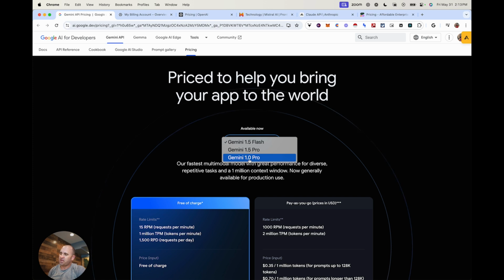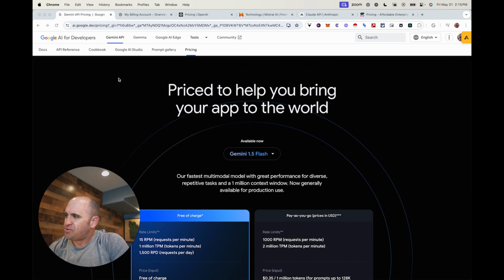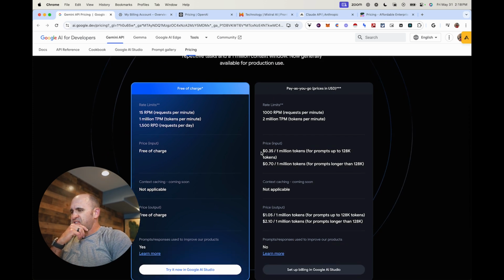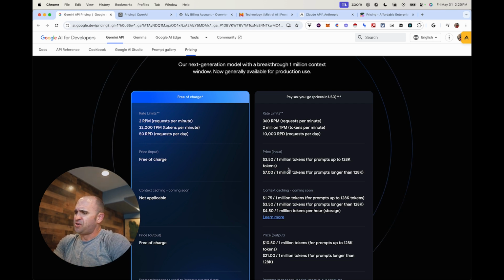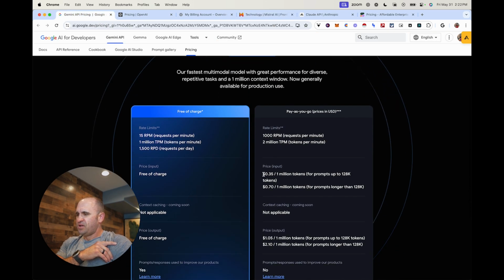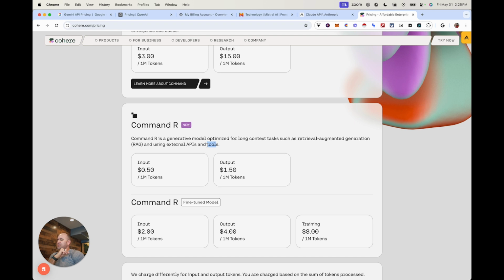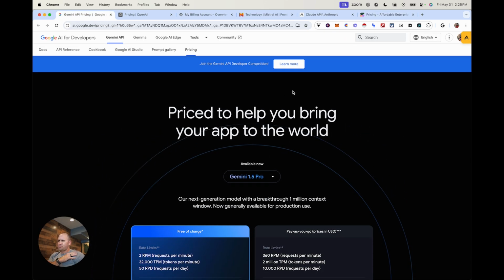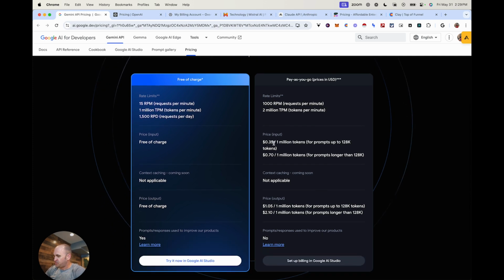Google Gemini Mass Release! How to compare and use in Clay!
In this video, I talk about Gemini and how to obtain and setup your Gemini API so you use it at scale (actually let it rip!). I also go over comparing it to other LLMs like Claude, Cohere, Mistral, and GPT-4o.

Check out Clay for all your data processing and lead generation/sales efforts!